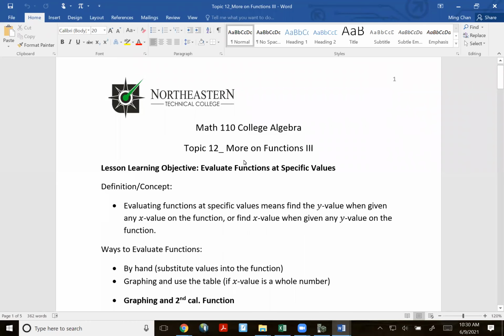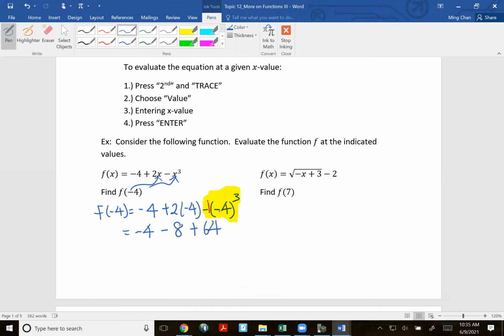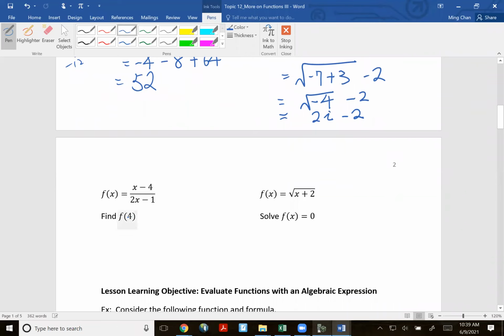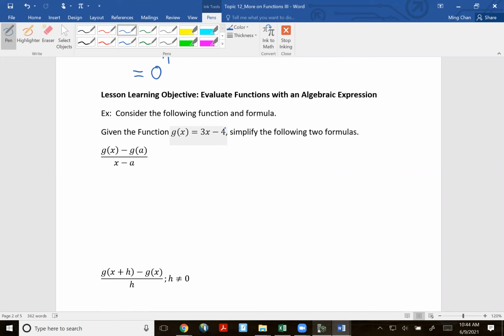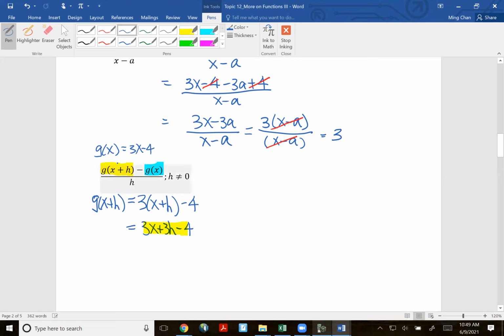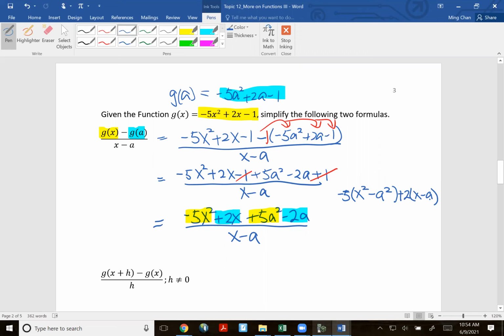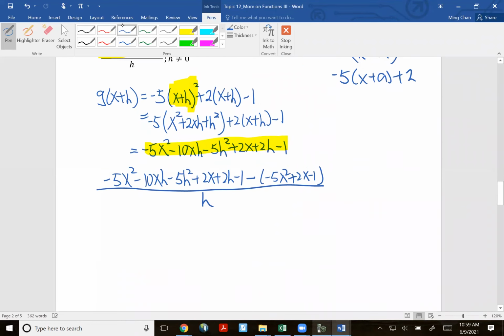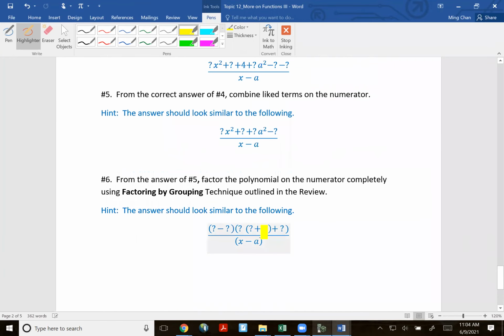Topic 12: More on Functions III